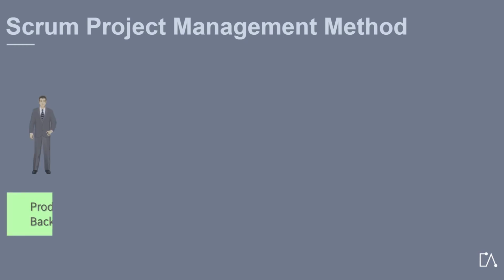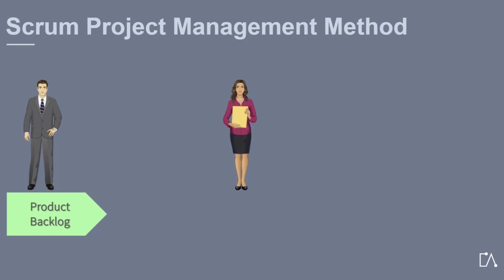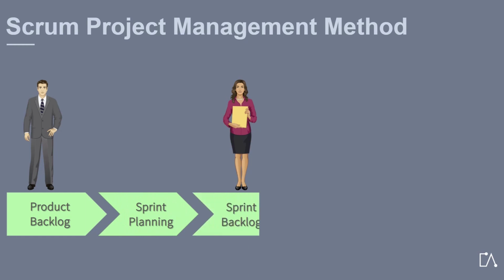🇬🇧 Embedded Academy Glossary | Scrum Project Management Method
This video from the Embedded Academy glossary series is about the Scrum project management method

Scrum is a successful agile framework and helps to efficiently manage any complex project including logistics management, software development or an event.

A collection of all glossary units are located free of charge:
1. in the following playlist on YouTube: